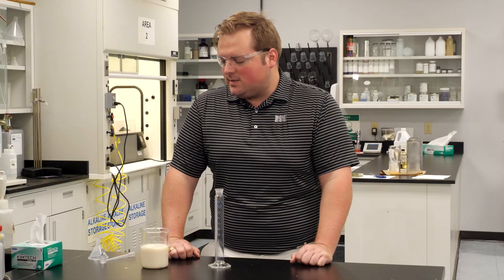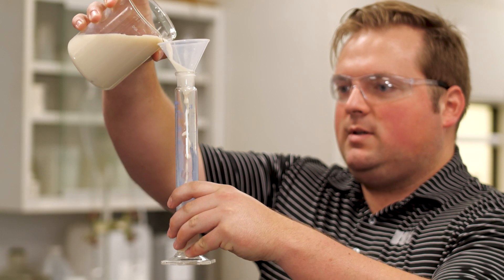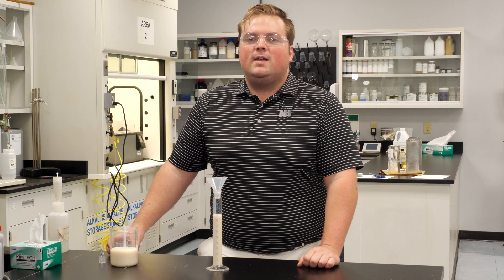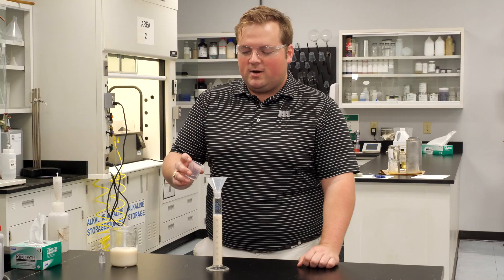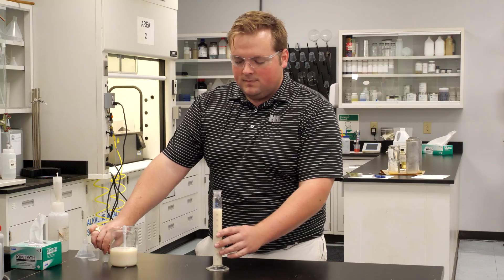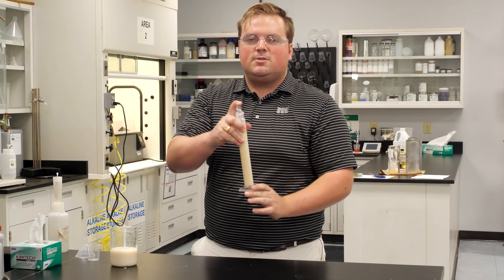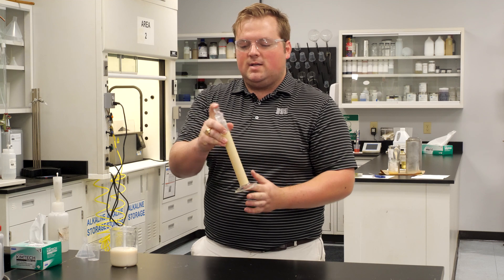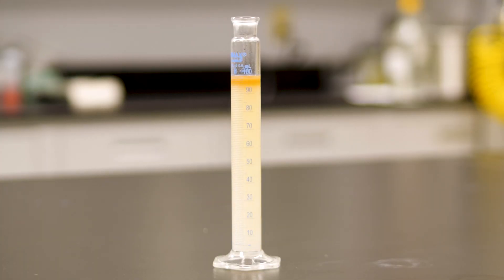Soluble Oil Concentration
Connor Callais, Applications Specialist II, walks viewers through an acid split test to determine oil solubility.